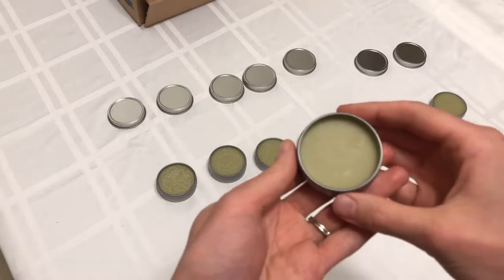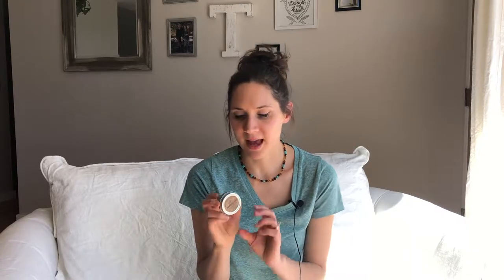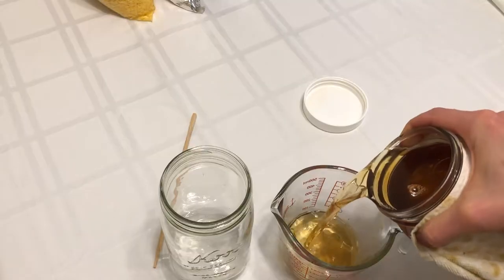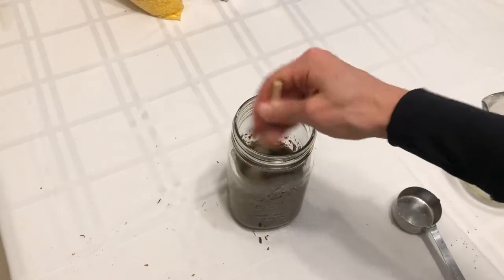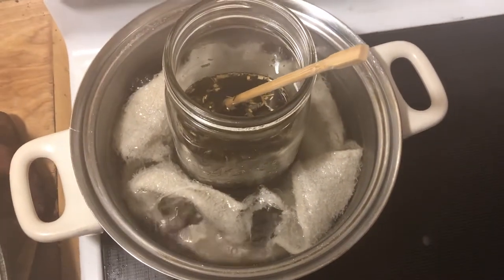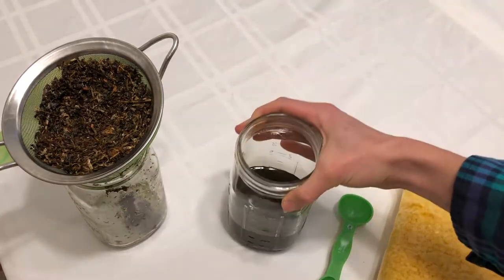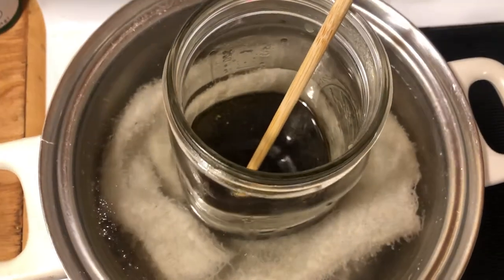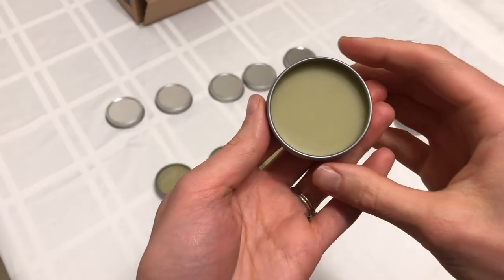How to Make Herb Infused Tallow Salve | Bumblebee Apothecary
How to Make Herb Infused Tallow Salve.

Organic olive oil
Organic beeswax
Organic calendula flowers
Organic plantain leaf
Organic comfrey leaf
Organic chickweed leaf
1 oz. metal tins

🐝 HOW TO MAKE HERB INFUSED TALLOW SALVE INSTRUCTIONS

Ingredients:

1 1/2 cups grass fed tallow balm
1/4 cup dried comfrey leaf
1/4 cup dried plantain leaf
1/4 cup dried calendula flowers
1/4 cup dried chickweed leaf
2 tbsp beeswax

Directions:

Melt tallow balm over a gentle heat until it is liquid.
Pour needed amount of tallow balm into a quart mason jar.
Add dried herbs to liquid tallow balm and stir to incorporate well.
Create a double boiler by placing the mason jar on a cloth inside a saucepan with water.
Heat the water until it comes to a low simmer.
Let the mason jar full of tallow balm and herbs sit in the simmering water for at least 3-4 hours, but much longer is better. I often let mine go 12 hours. Just keep an eye on it and replace water in the pan as it evaporates.
Strain herbs out of tallow balm using a metal strainer lined with cheesecloth.
Put the jar of herb infused tallow balm back into the double boiler, and return it to the gentle simmer.
Add the beeswax to the herb infused tallow balm.
Once beeswax is melted, stir to combine well.
Pour hot mixture into tins or jars to store.
Allow tins to sit until salve is solid.
Put lids on containers and store in a cool, dark place.

-Marisa 🐝